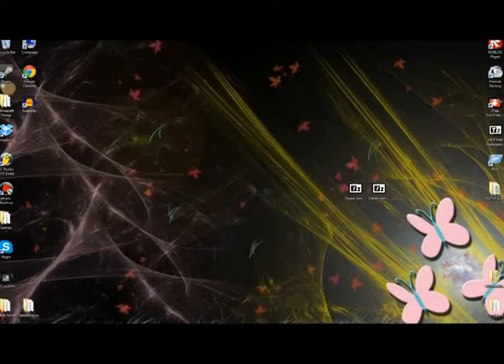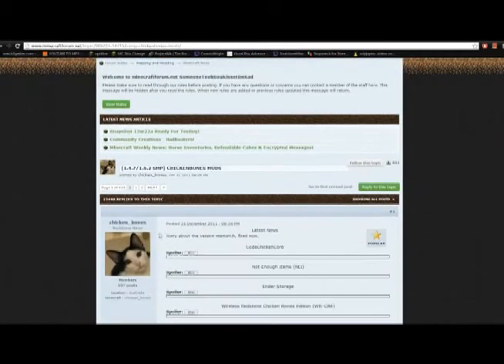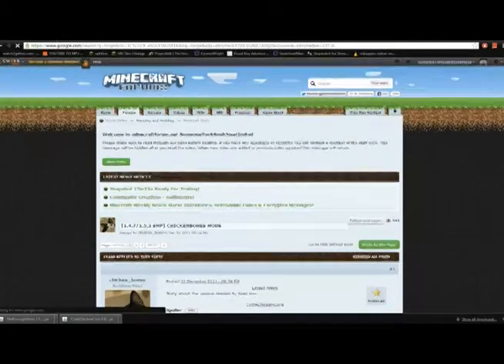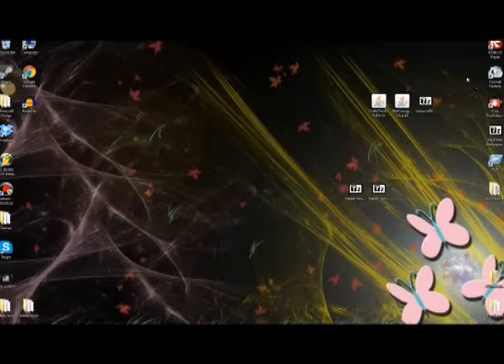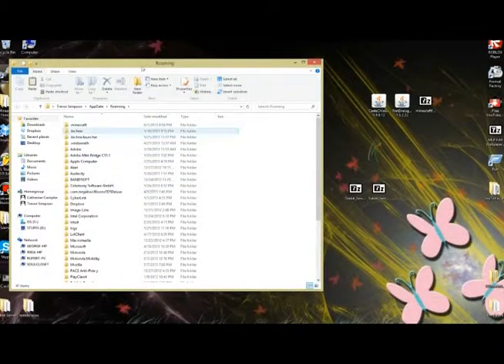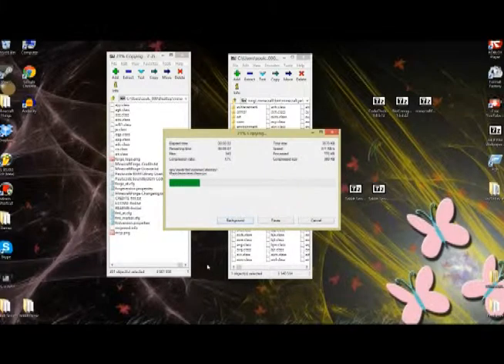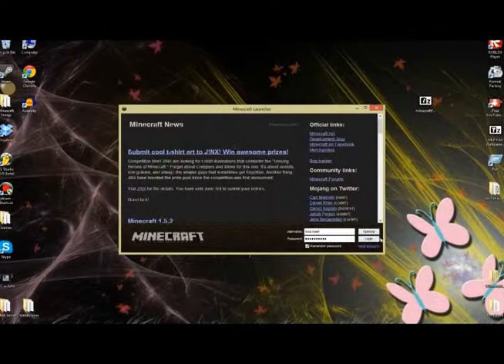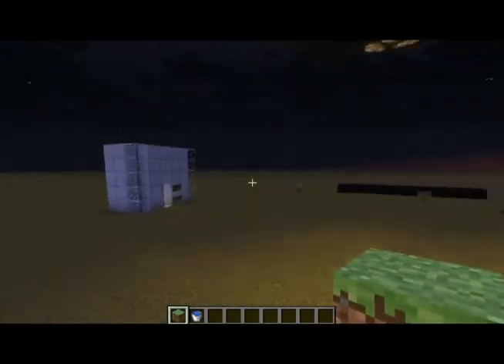Minecraft 1.5.2 Not Enough Items Mod Installation Tutorial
Hey guys, this is just a quick tutorial on how to install the mod Not Enough Items (NEI) for Minecraft. This tutorial SHOULD work for all future versions of MC where this mod is supported.